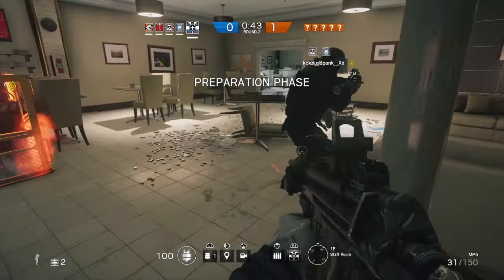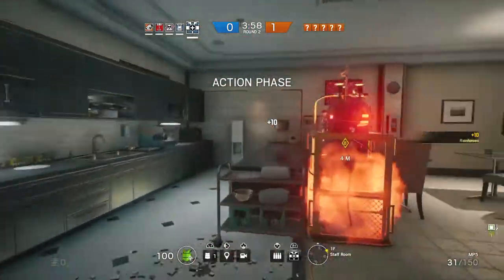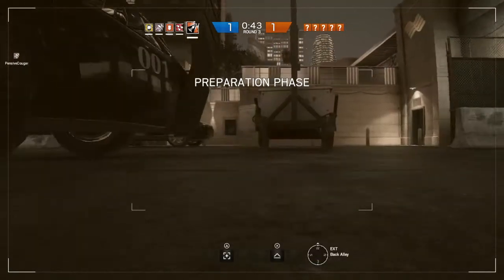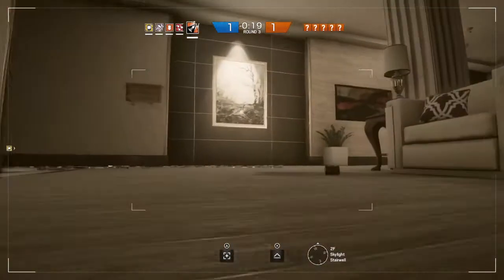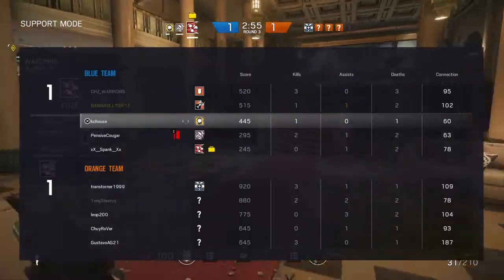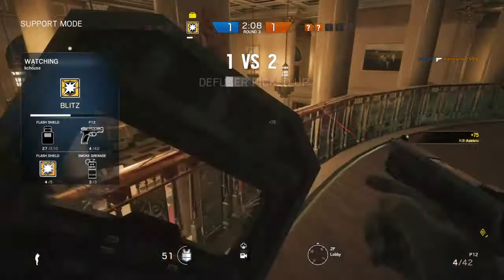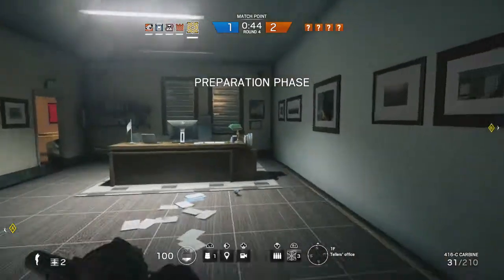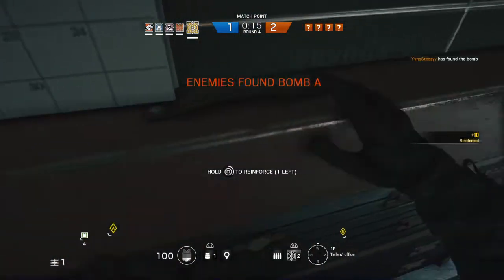Tom Clancy's Rainbow Six® Siege PS4 Gameplay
Episode 2